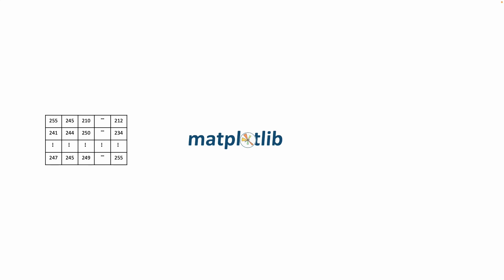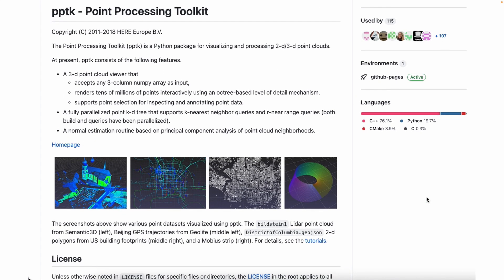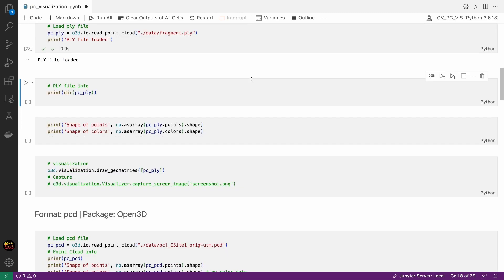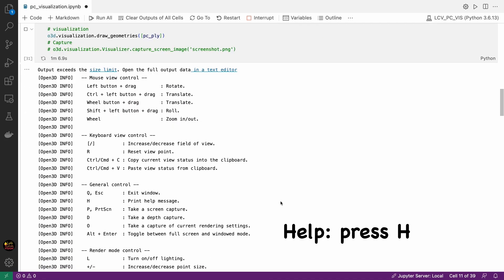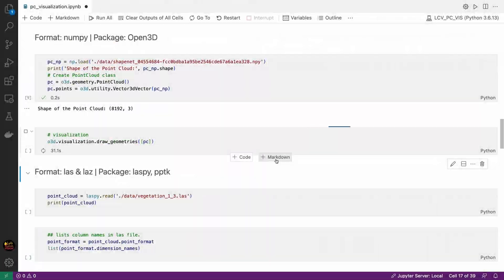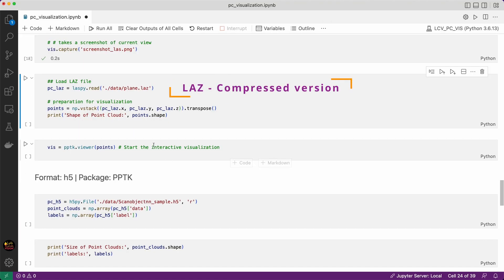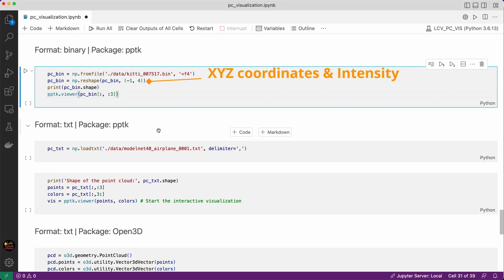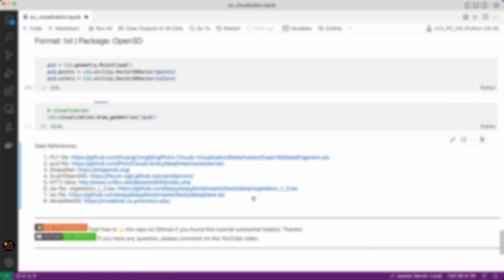Easy Ways to Visualize 3D Point Clouds: Common Datasets & Formats in Python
The list of file formats covered here is below, with references to the popular datasets they are found in.
- ply (Toronto3D)
- pcd (Trimble, Toyota PCD datasets)
- npz, npy (ScanNet, ShapeNet, Sun RGB-D, A2D2-Audi Autonomous Driving Dataset)
- las, laz (USGS 3DEP)
- hdf5 (ModelNet-C, ShapeNet-C, ScanObjectNN)
- binary (KITTI)
- txt (ModelNet40, Semantic3D)
Chapters:
The chapters are created using two pieces of information (point cloud file format - python package).

0:00 Intro & Motivation
2:43 PLY - Open3D
5:13 PCD - Open3D
5:52 NPY - Open3D
6:39 Las|Laz- PPTK
8:40 HDF5 - PPTK
9:47 Binary - PPTK
10:30 txt- PPTK & Open3D
11:25 Conclusion